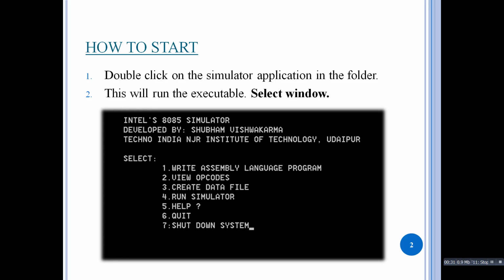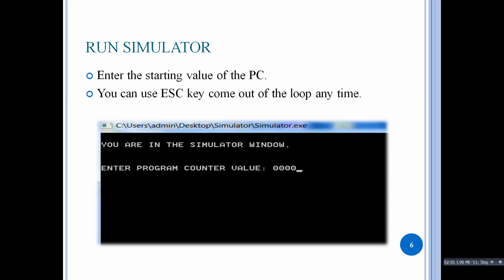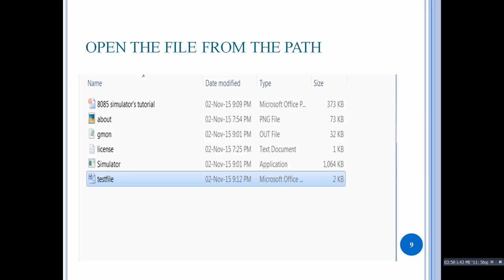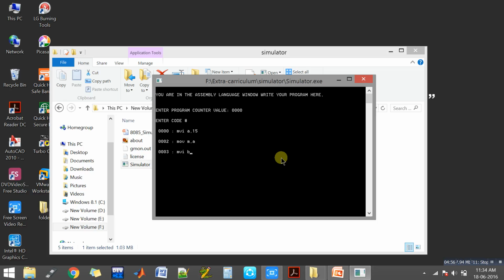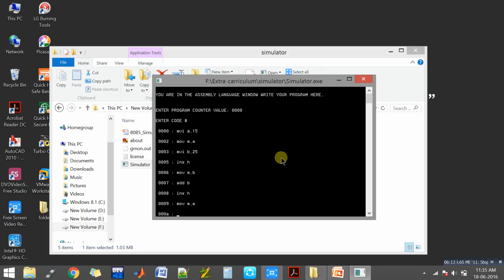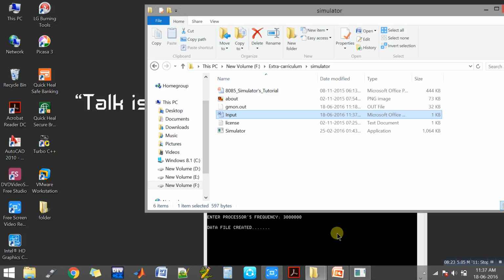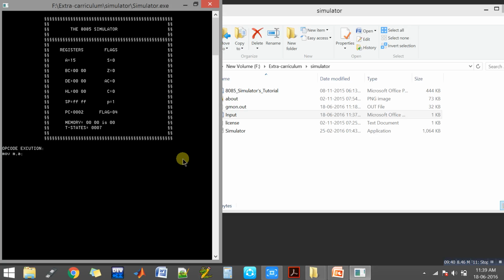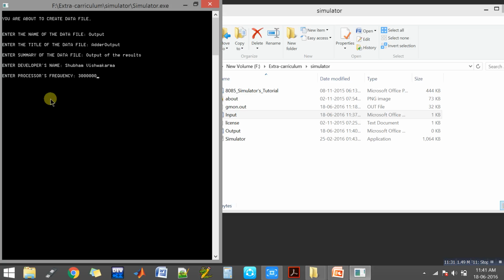The Intel’s 8085 Simulator.exe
The Intel’s 8085 Simulator
• Developed an exact executable of the 8085 µP that can be simulated on the personal computers.
• Enhanced the same with the data file handling feature to store the work done on the simulator.
• Made class room teaching a lot easier with added features like debugger and interpreter.
• The concept of data file handing considerably reduces the efforts in rewriting the assembly language code in to their opcodes as the simulator is equipped with the assembler.
• Language: C | Platform: Windows 7 | Tool: Dev C compiler